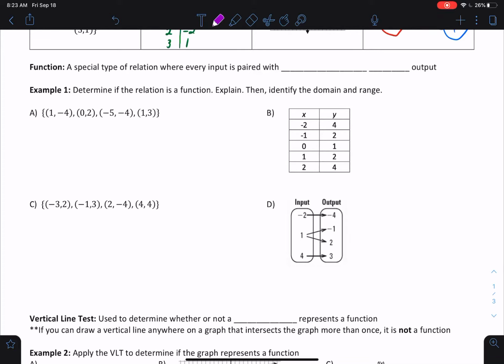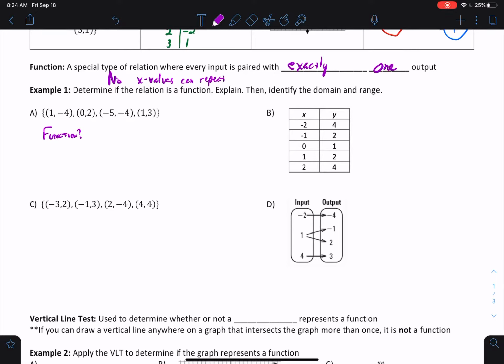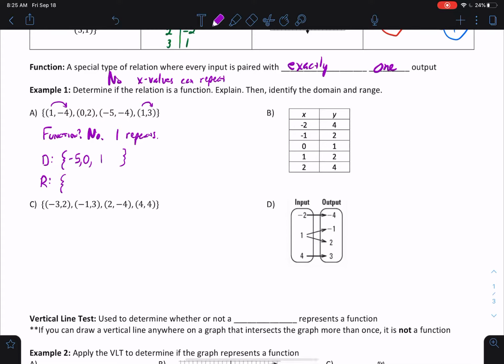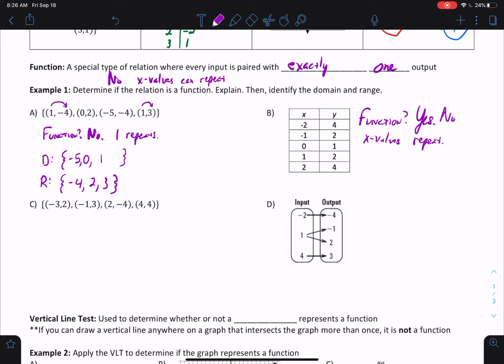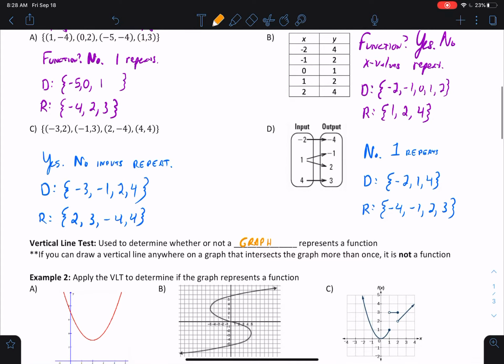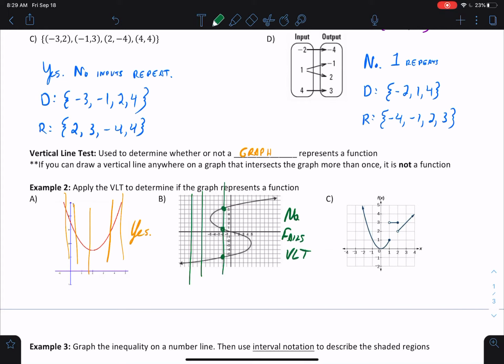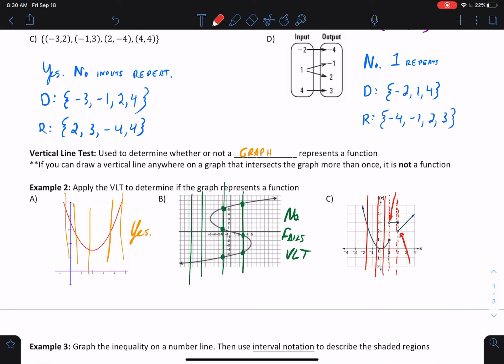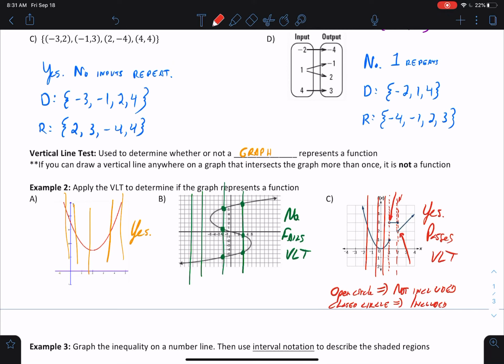Relations and Functions Pt. 2 (3.1)